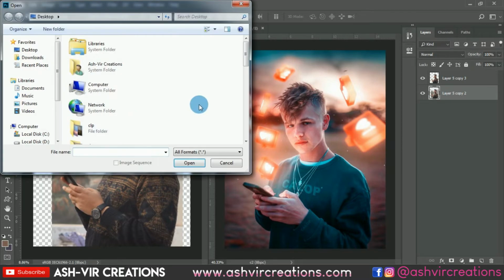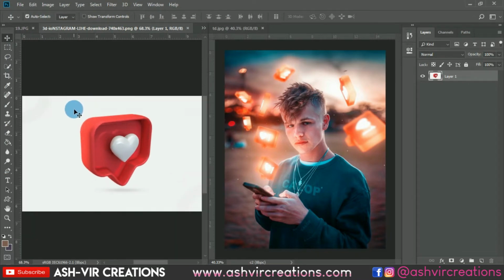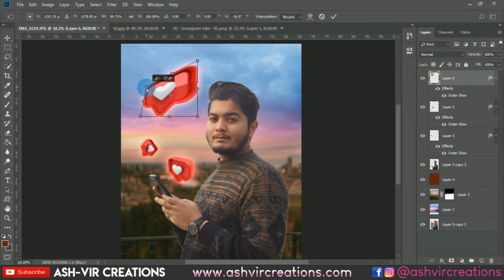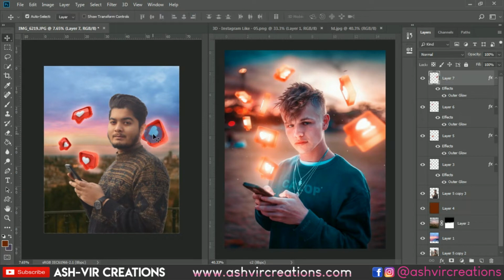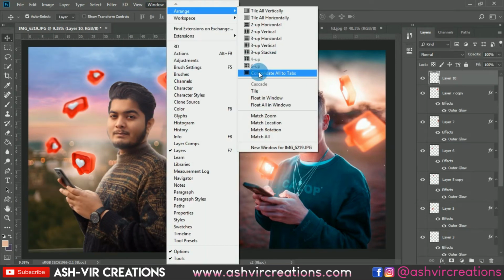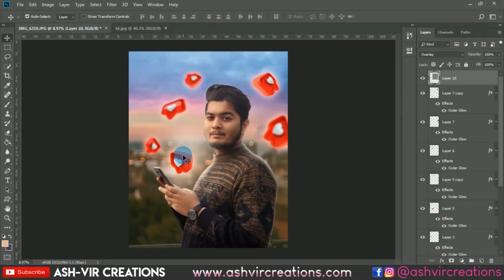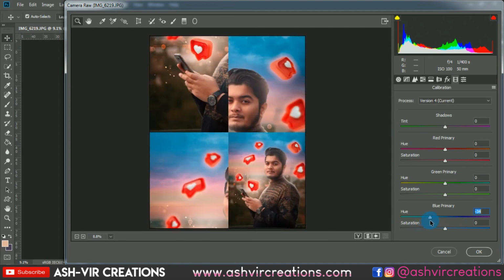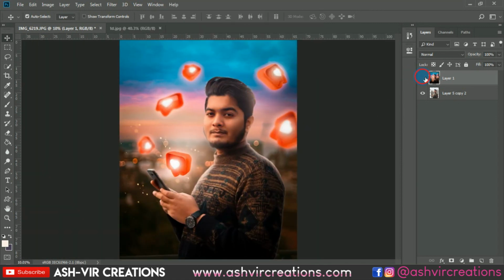Calop Inspired 3D Likes Social Media Photo Editing in Photoshop cc | How to Edit Like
LUTs